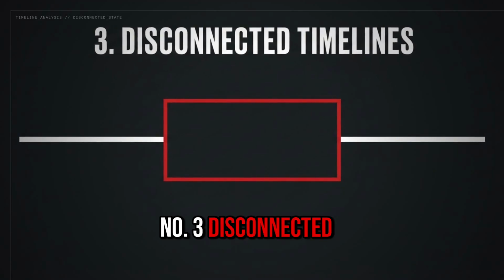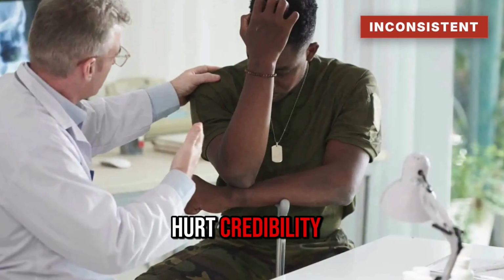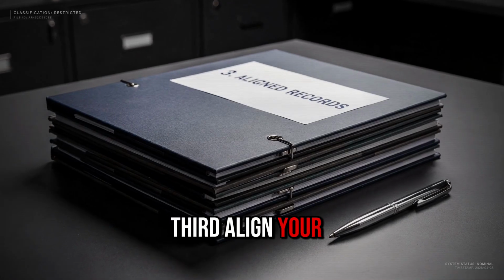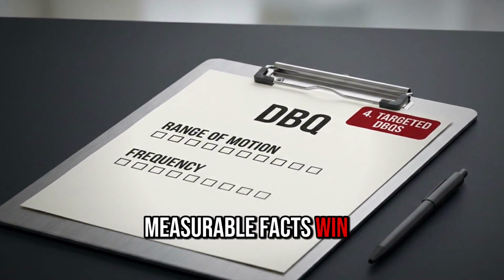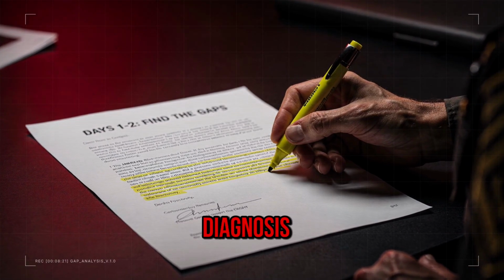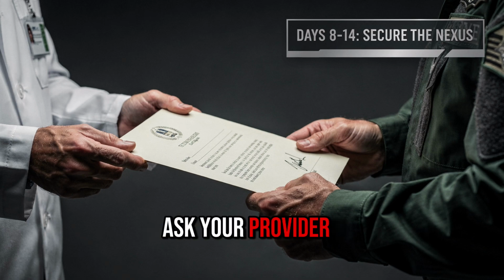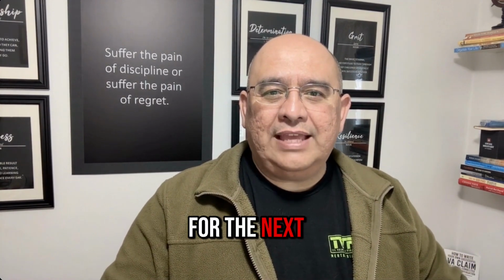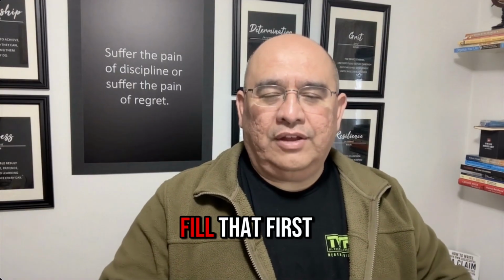Connected Evidence Wins VA Claims (Disconnected Loses Them)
Stop letting the VA guess on your VA disability claim. If you’ve received a VA denial or a low VA rating when you know you deserve 100% P&T, the problem isn't your condition—it’s disconnected evidence. In this briefing, I’m breaking down the #1 mistake veterans make that forces a VA rater to guess on their service connection.

In 2026, the VA claims process is moving faster than ever, which means they are denying claims with missing medical evidence in record time. I’ll show you how to build a "bridge" using a nexus letter, a solid diagnosis, and documented service records so the VA stops guessing and starts approving. We also cover how to handle your C&P exam and read your VA decision letter to find the exact gaps in your VA claim strategy. Don't leave your veteran benefits on the table by handing them a puzzle; hand them a clear picture instead.

WHAT YOU’LL LEARN TODAY:
The Big Three: The mandatory requirements for service connection (Diagnosis, In-Service Event, and Nexus).

The 6 Guessing Traps: How "disconnected evidence" leads to a VA claim denial.

The Nexus Power Move: Why a medical nexus letter is the bridge the VA won't build for you.

14-Day Playbook: A step-by-step mission plan to audit your VA decision letter and fix the gaps.

TIMESTAMPS:
0:00 – Why the VA keeps guessing on your claim

1:33 – The "Big Three" requirements for VA disability

2:21 – 6 ways the "Guessing Mistake" kills your VA rating

3:54 – How to stop the guessing (The Evidence Map)

4:58 – Consistency is King: Aligning your records and C&P exam

5:27 – The 14-Day Plain English Playbook (Action Steps)

6:32 – C&P Exam Tips: What to say vs. what NOT to say

7:18 – Your 48-Hour Evidence Challenge

RESOURCES FOR VETERANS:
📘 Get the Blueprint: Grab your copy of "The Bulletproof Claim" for a full step-by-step guide to winning your rating: veteranclaimsmadeeasy.com

JOIN THE CONVERSATION:
The VA decision letter usually tells you exactly where the gap is.

Which gap did they find in your claim? Diagnosis, Service Event, or Nexus?